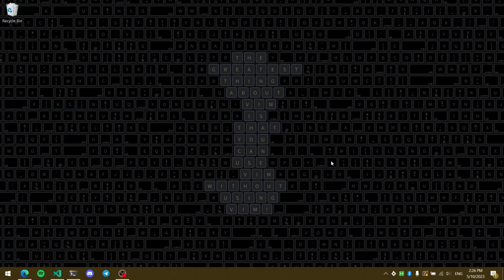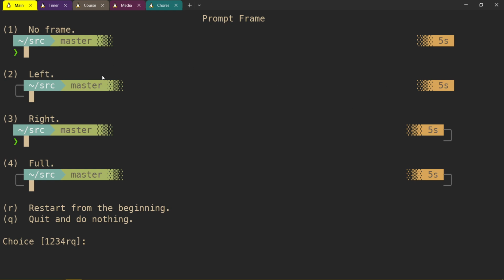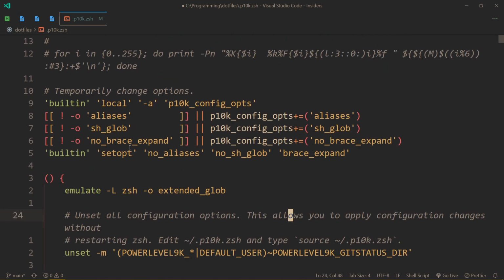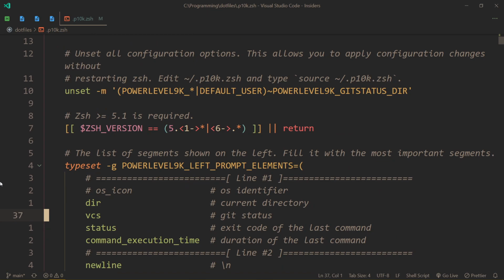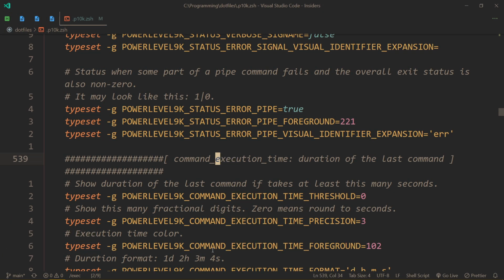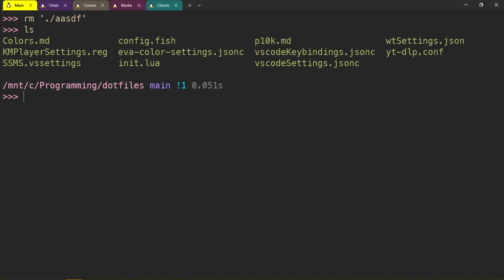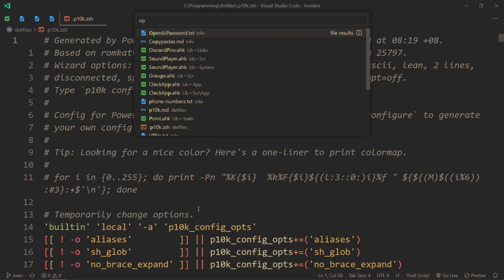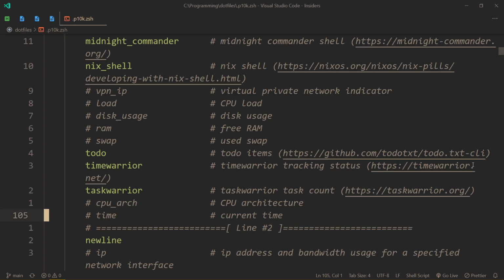PowerLevel10k — Linux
00:33 Powerlevel10k Github Page